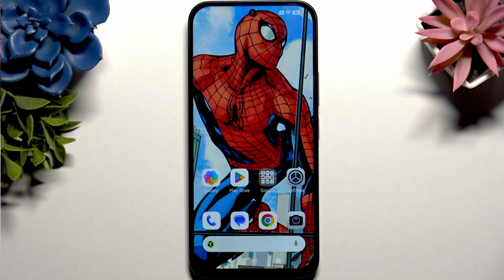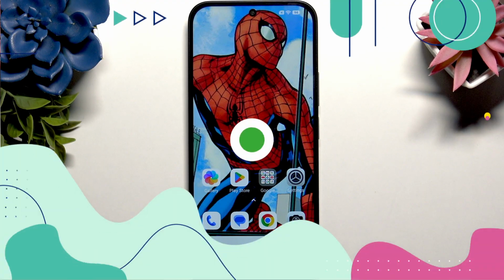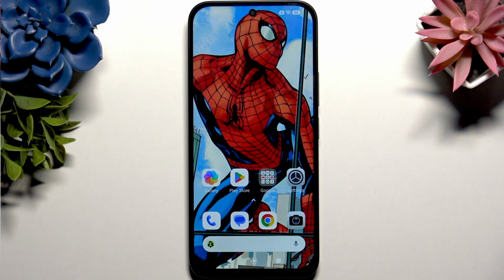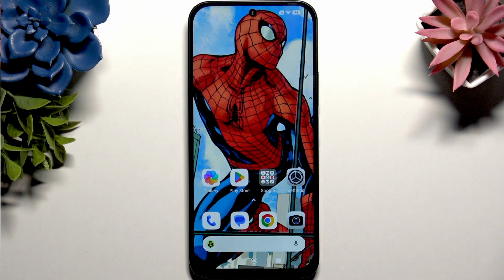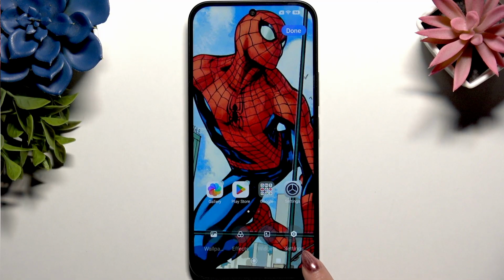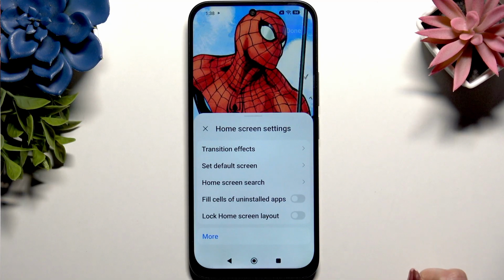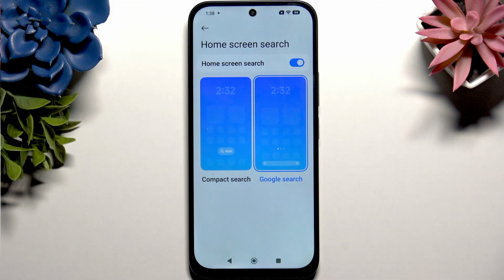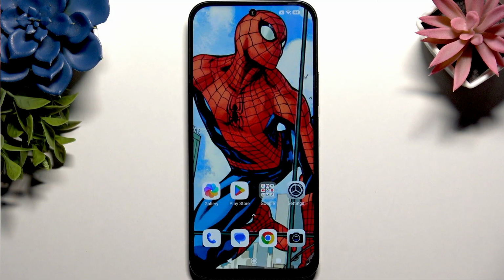REDMI 17 4G – How to Remove Google Search Bar from Home Screen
I'll show you how to hide the Google Search Bar on your REDMI 17 4G home screen. You might think you can just delete it like a normal widget, but that won't work here. Instead, hold your finger on the display until "Settings" appears in the bottom right corner and tap it. Select "More" from the pop-up menu, choose "Home Screen Search," and use the blue switcher to turn the feature off. When you return to the home screen, the search bar will be successfully hidden.

How to remove Google Search Bar from REDMI 17 4G home screen?
Where is Home Screen Search setting on REDMI 17 4G?
Can you delete the Google Search Bar like a widget on REDMI 17 4G?

0:00 Intro - removing Google Search Bar on REDMI 17 4G
0:19 Long press home screen to open menu
0:29 Select More options from the pop-up
0:35 Navigate to Home Screen Search settings
0:40 Turn off the search bar toggle
0:45 Verify successful removal of the widget
0:50 Outro - like, comment and subscribe
0:59 Outro